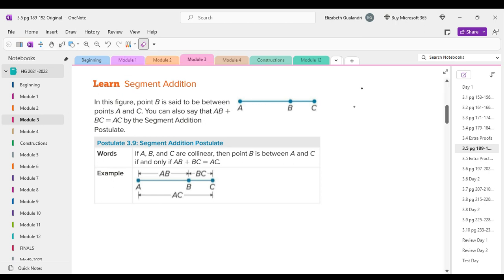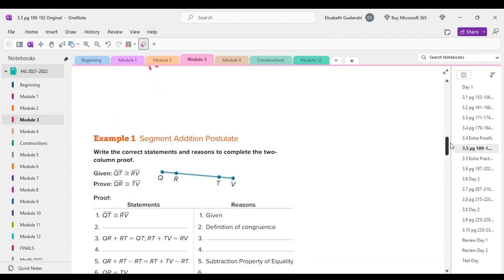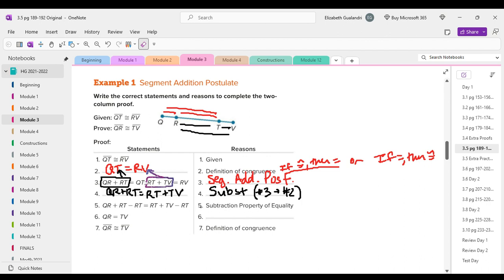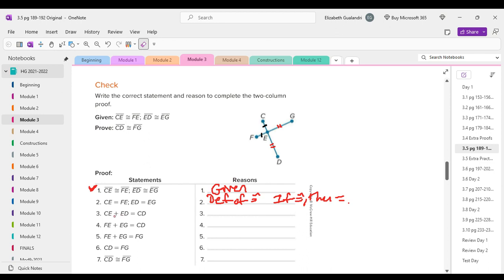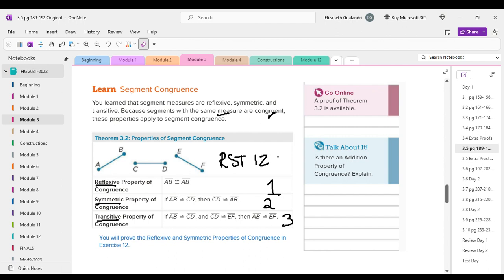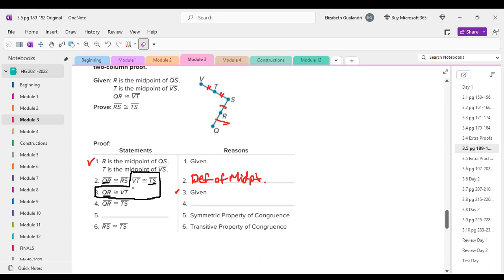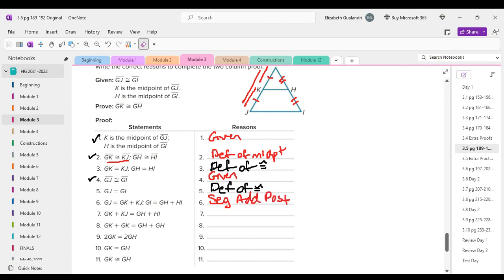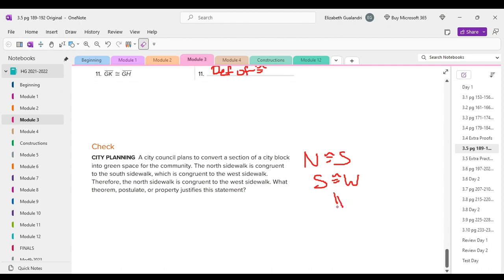Reveal Geometry 3.5